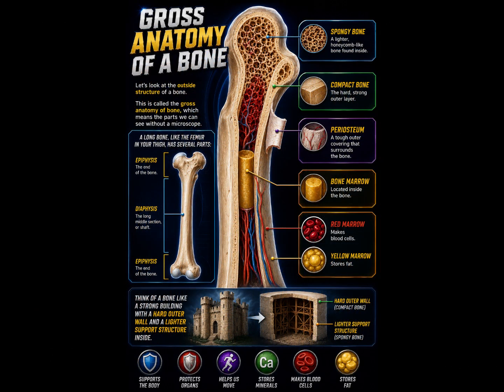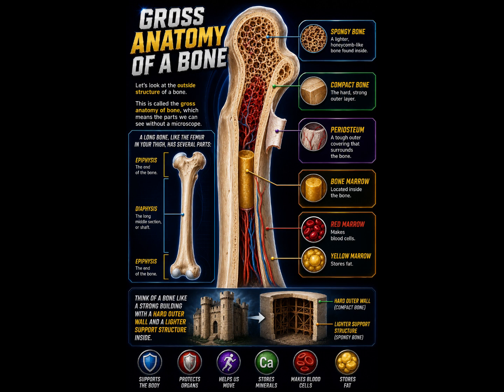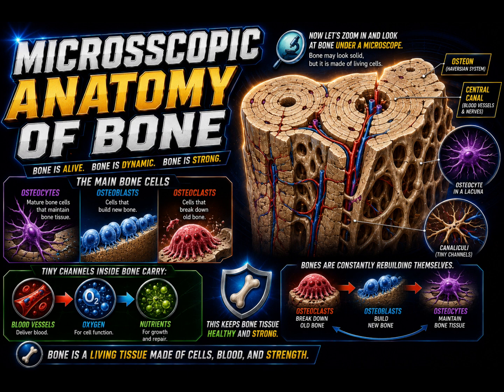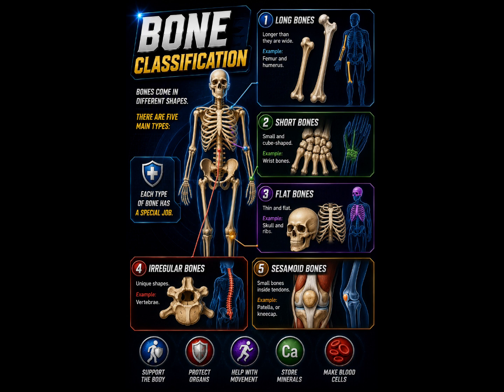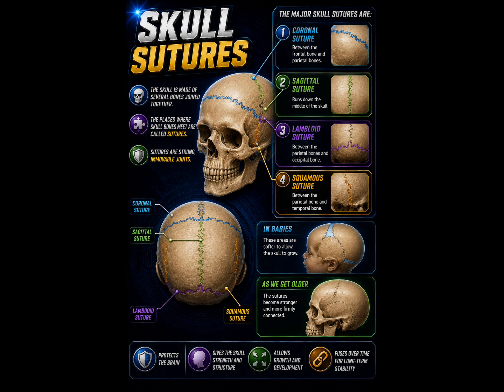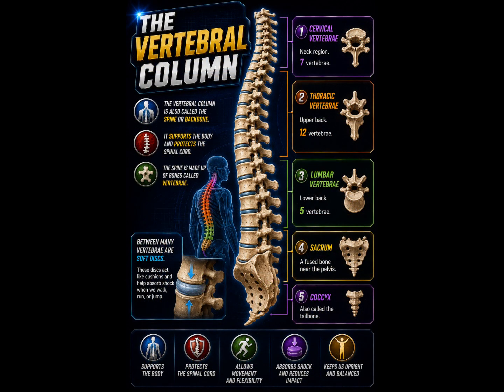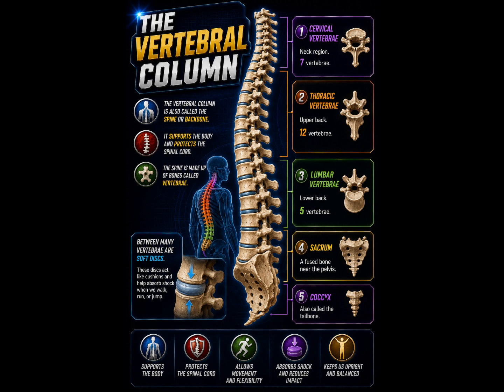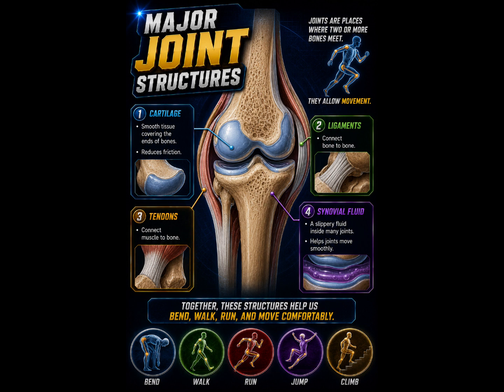Anatomy Basics- Skeletal System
🦴 Anatomy Basics: The Skeletal System Explained Simply | Bones, Joints & Spine

Have you ever wondered how your body stays upright, protects your organs, and allows you to move? In this beginner-friendly Anatomy Basics lesson, we'll explore the skeletal system in simple, easy-to-understand language.

Whether you're a nursing student, medical student, allied health student, or simply curious about the human body, this lesson provides a clear foundation for understanding bone anatomy and the skeletal system.

📚 In this video you'll learn:

🦴 The structure of bones (gross anatomy)
🔬 Microscopic bone anatomy
🦵 The five classifications of bones
💀 Skull sutures and how they connect the skull
🦴 The vertebral column (spine)
🤝 Major joint structures, including cartilage, ligaments, tendons, and synovial fluid

You'll also discover how the skeletal system:
✅ Supports the body
✅ Protects vital organs
✅ Helps us move
✅ Stores important minerals like calcium
✅ Produces blood cells inside bone marrow

This lesson is designed for beginners and is perfect for anyone studying anatomy, physiology, nursing, medicine, physical therapy, or other healthcare professions.